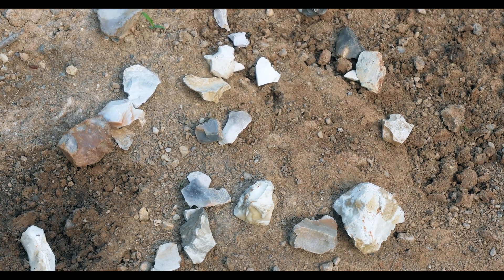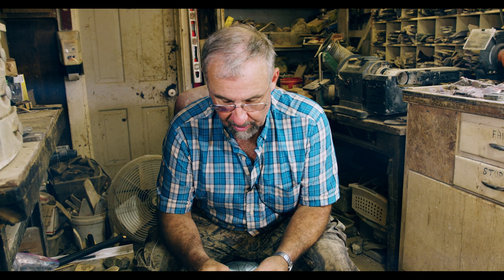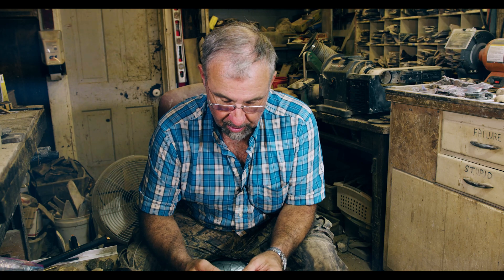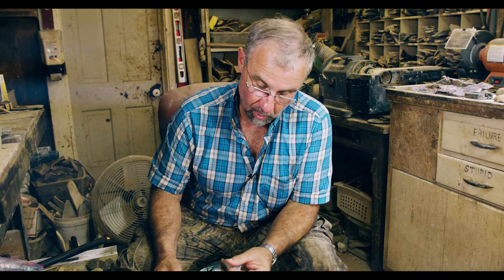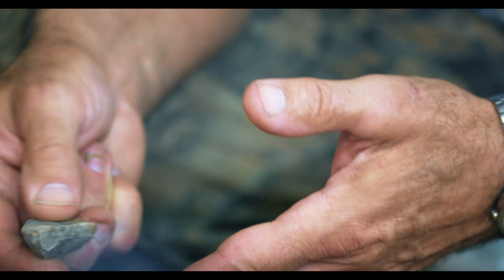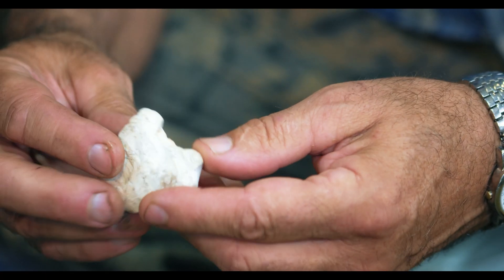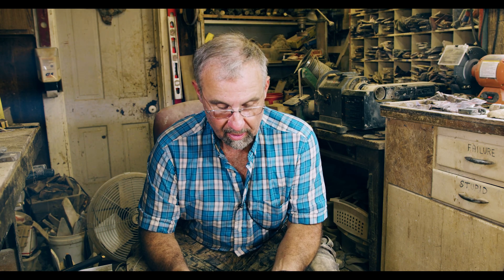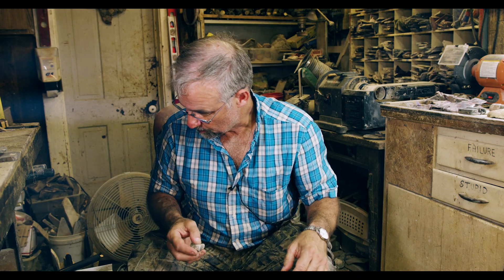Analysis of chert to determine if material is an artifact or just a rock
Analysis of chert to determine if material is an artifact or just a rock.  A professional flint knapper gives his opinion of chert material found at ancient occupation site.  Is it just glacial material or is the chert a tool or other type of artifact?